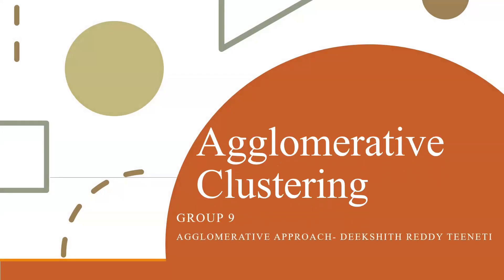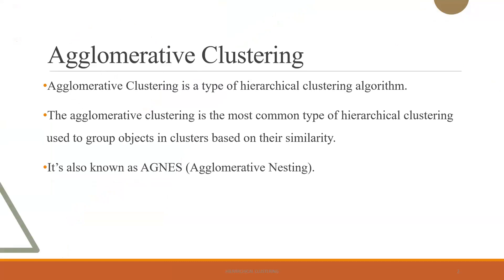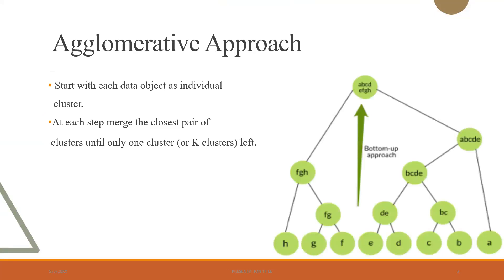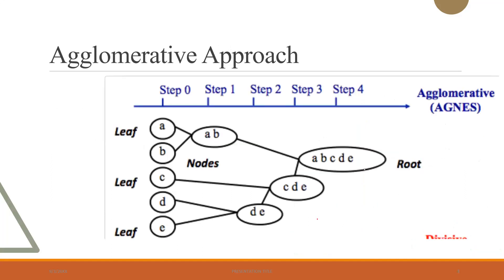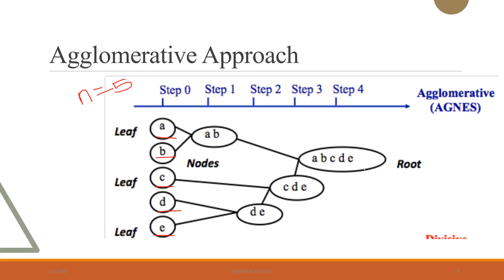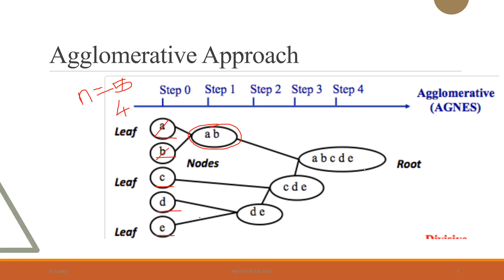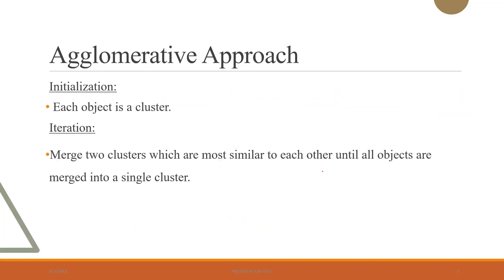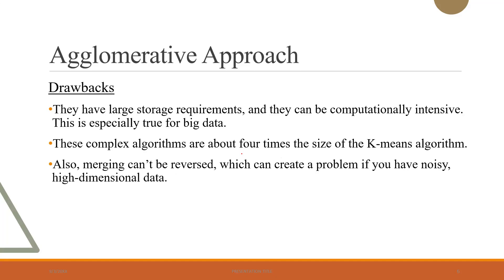S_L16_02_HirearchialClustering_AgglomerativeClustering_02